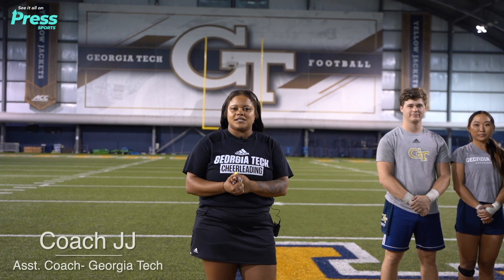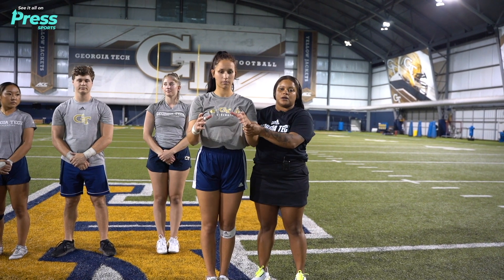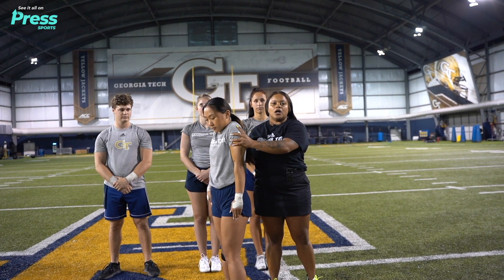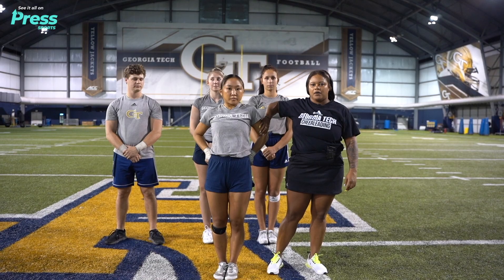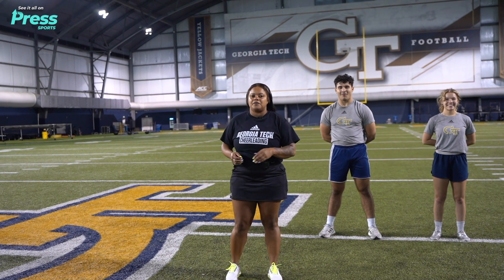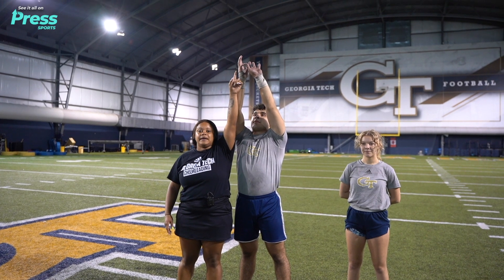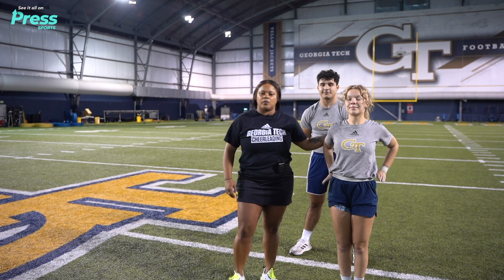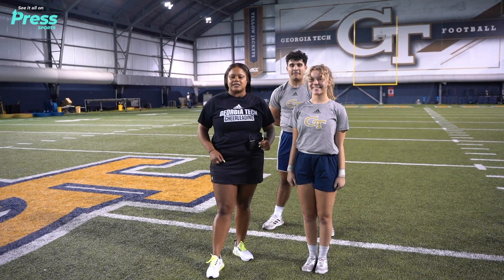How To Stunt Like A College Cheerleader! | Georgia Tech Cheer x Press Sports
Instructor:
Assistant Coach Jaylissa Johnson

Featured Georgia Tech Cheerleaders:
Group stunt videos:
Elisa Park
Rebecca Lieber
Calyn Siver
Jackson Wydra

Co-ed:
Jarrett Torres
Carol-Anne Collins

Press Sports - A global community of athletes, coaches & fans who connect & share their athletic stories 🙌

We believe every athlete has a story worth sharing. More than 300k athletes and coaches use our app to connect with each other and share highlights across all levels and sports!

SOCIAL